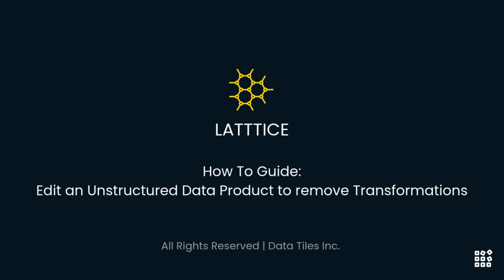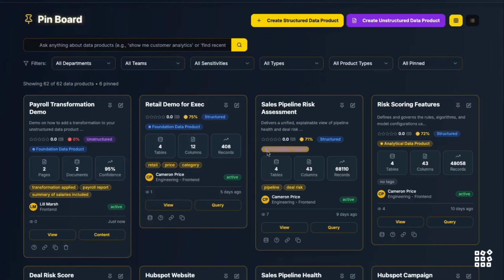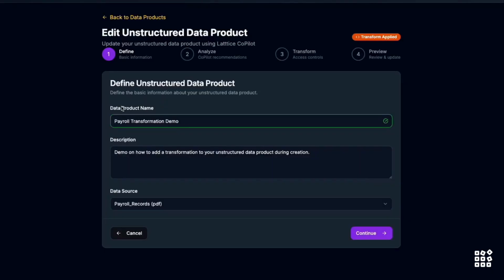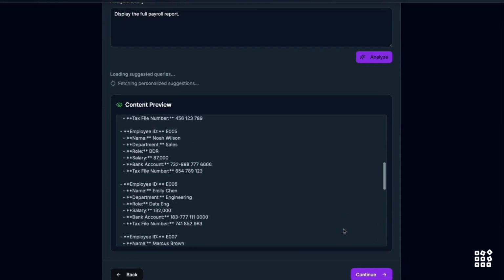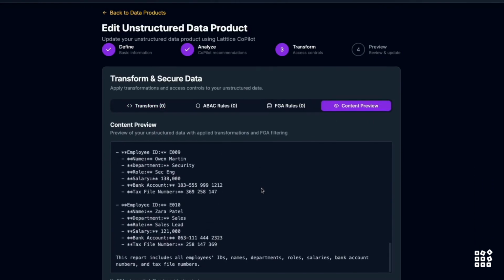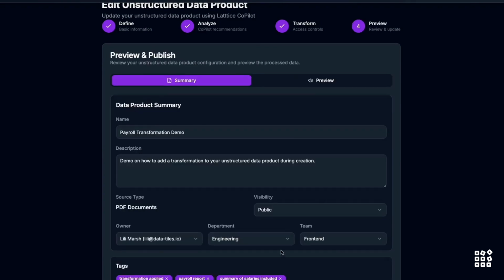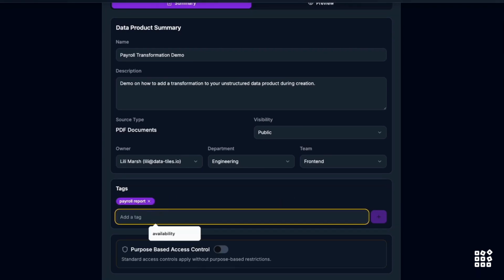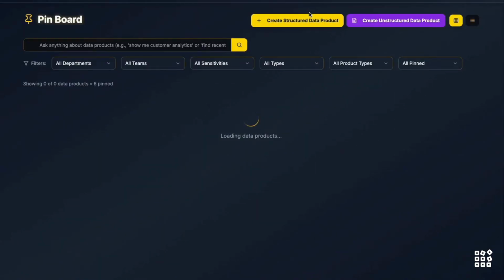How To Edit an Unstructured Data Product and Remove Transformations in Latttice | AI Data Governance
In this quick Latttice How To video, we’ll demonstrate how to edit an unstructured data product in Latttice to remove transformations. A simple process designed to help business users manage and refine their data products with confidence.

Whether you’re updating logic, cleaning up your workflow, or preparing your data for reuse, Latttice makes it effortless through its AI-powered, zero-code interface.

In this tutorial, you’ll learn how to:
- Open and locate your unstructured data product.
- Review and identify existing transformations.
- Safely remove transformations when they’re no longer needed.
- Save and validate your updated data product for instant use.

Latttice enables you to access, edit, and govern your data products wherever they reside, bringing true AI Data Mesh capabilities to business teams without technical barriers.